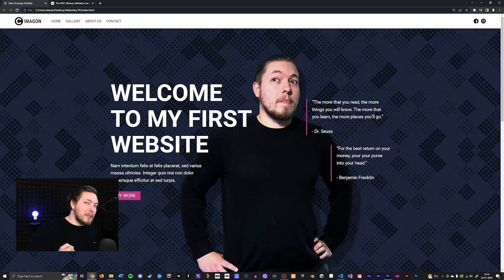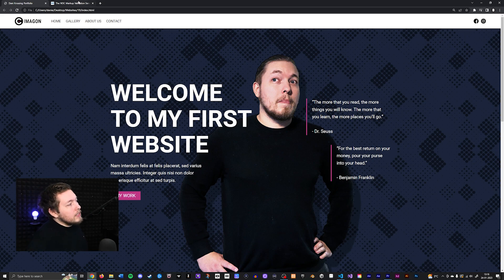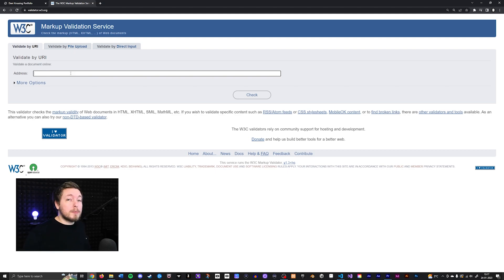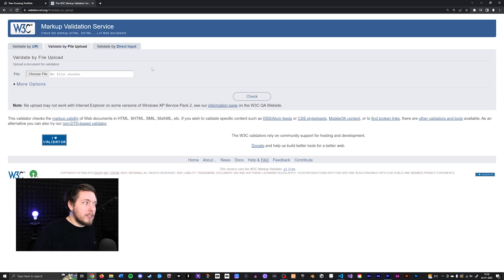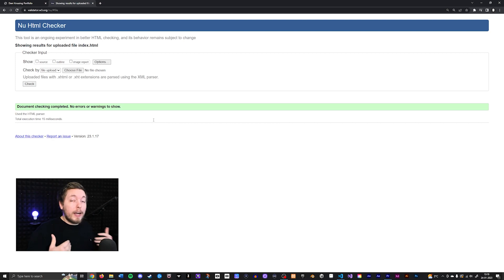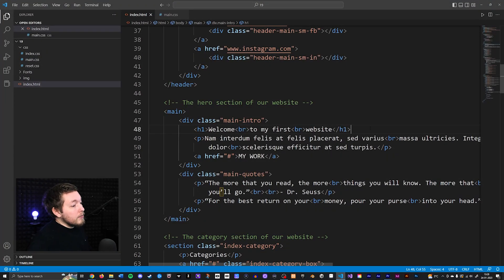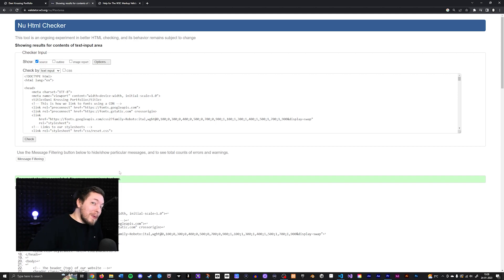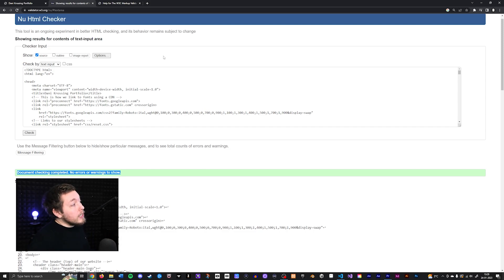21 | HOW TO VALIDATE YOUR HTML WEBSITE | 2023 | Learn HTML and CSS Full Course for Beginners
Today I will show you how we can validate the pages inside our website. 🙂 Validating your website is a VERY important step, EVERY time you finish a page of your website, so in this video I will show you a HTML validator that is used to do this.